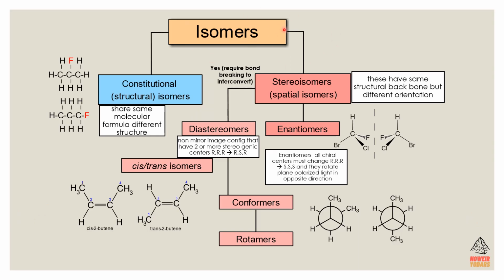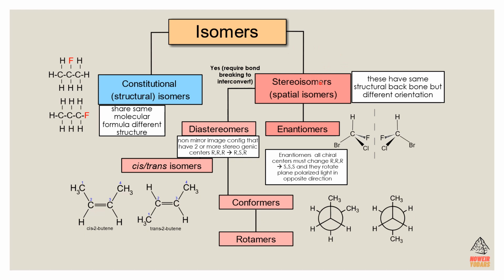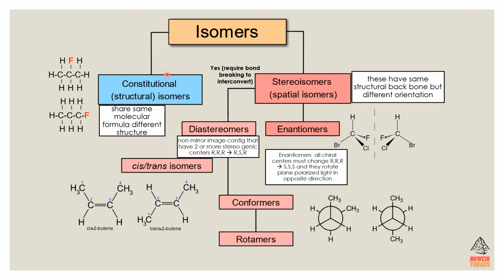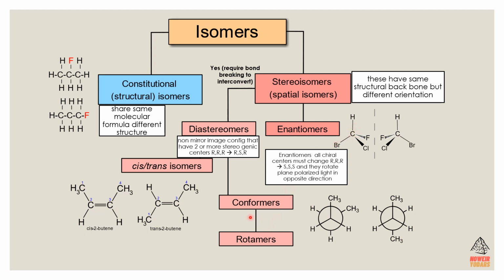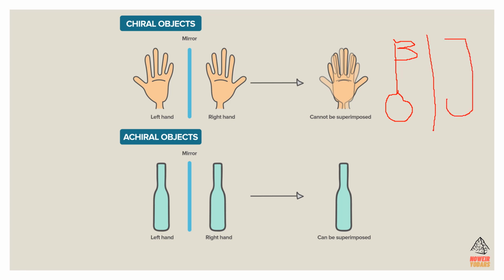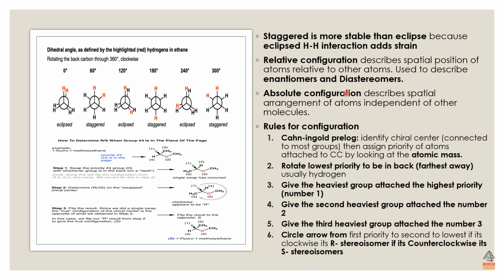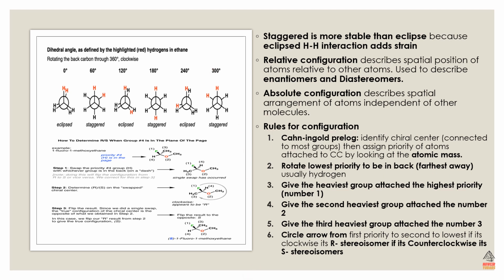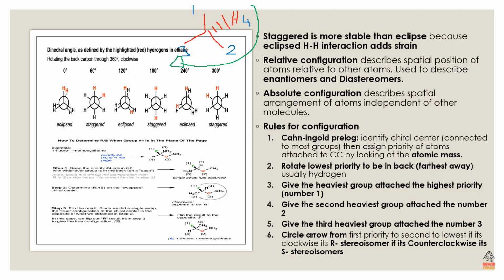Organic chemistry: Isomers MCAT Prep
In this video, we'll dive into the fascinating world of isomers in organic chemistry and how they relate to MCAT preparation. Isomers are molecules that have the same molecular formula but different structural arrangements, which can significantly impact their physical and chemical properties.

We'll start by exploring the different types of isomers, including constitutional isomers, stereoisomers, and enantiomers, and how to identify them using common organic chemistry techniques.

We'll then discuss the importance of isomers in MCAT preparation and how they relate to topics such as biomolecules, biochemistry, and pharmacology. Understanding isomers is crucial for success on the MCAT, as questions on these topics are a common occurrence on the exam.

Throughout the video, we'll provide real-life examples and practice problems to help solidify your understanding of isomers and their significance in organic chemistry and MCAT prep. Whether you're a pre-med student or just curious about the intricacies of organic chemistry, this video is sure to provide valuable insights and knowledge.